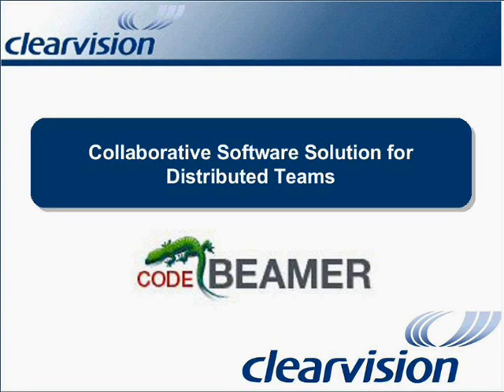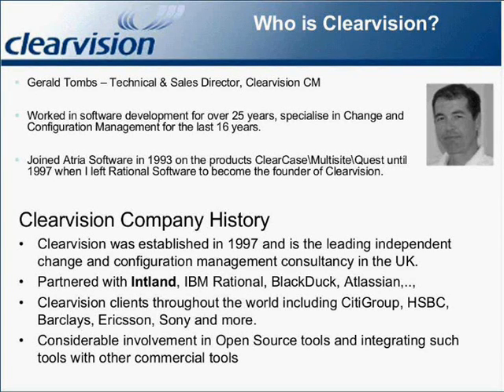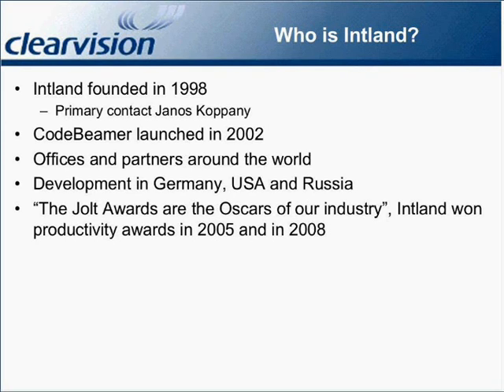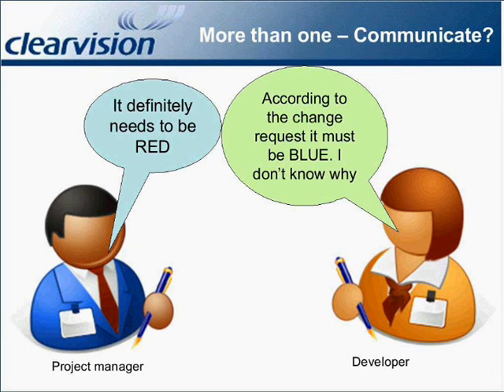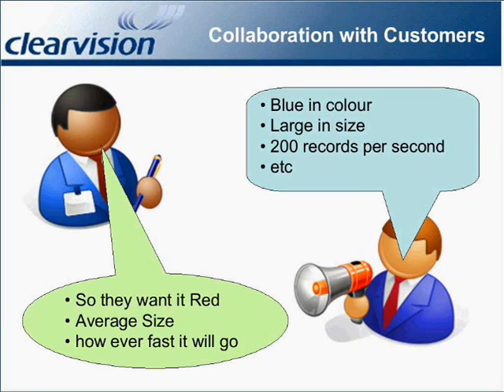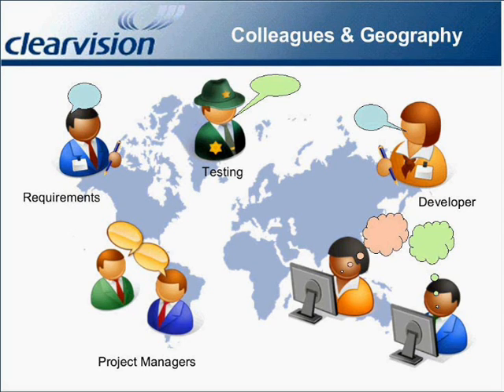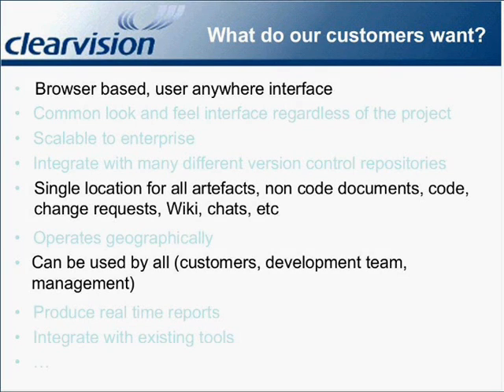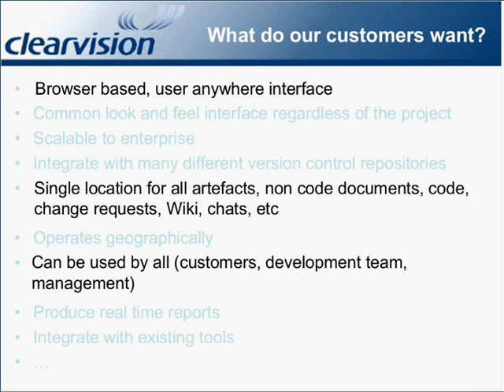Free demo of Mercurial and Subversion ALM Solution CodeBeamer - Part 1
Clearvision demonstrate Intland's CodeBeamer change and configuration management tool.